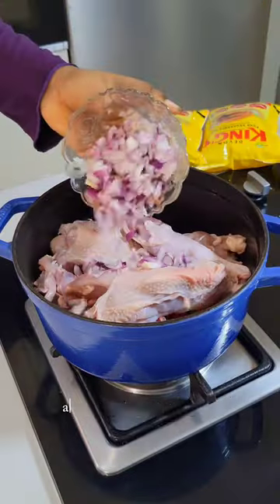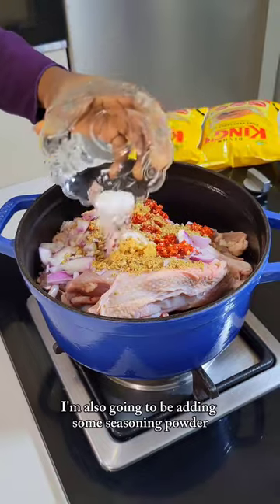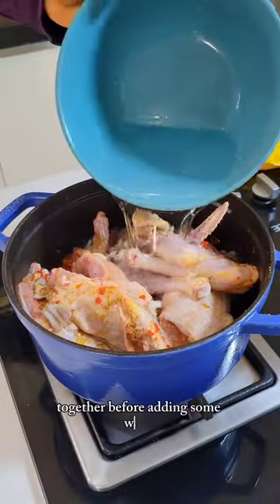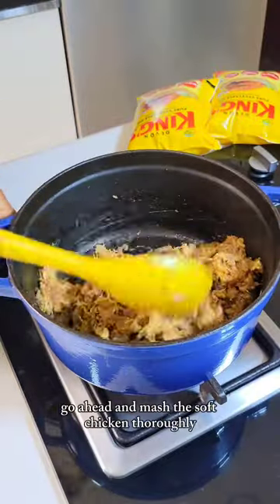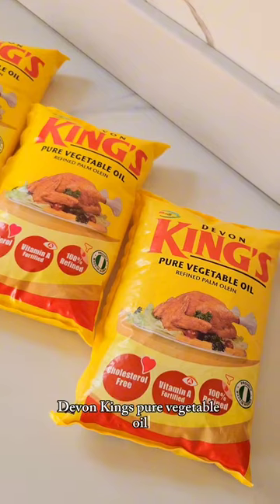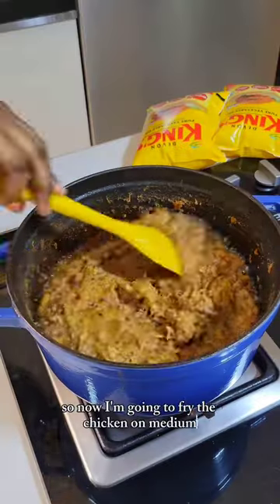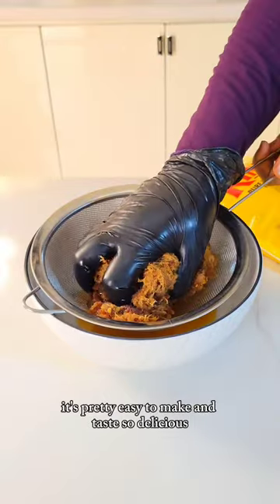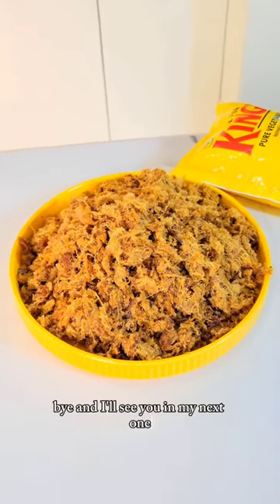Ramadan With Devon King's| Meat Floss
Meat floss 😋
Ramadan Recipe by @Raphiats_Lifestyle
Will you try this out? It's super easy and addictive...too delicious 😋
As usual, The premium quality @devonkingsng pure vegetable oil was used.
Ingredients:
2 chickens
Onions
Pepper
Ginger + Garlic
Seasoning
Salt
Curry powder